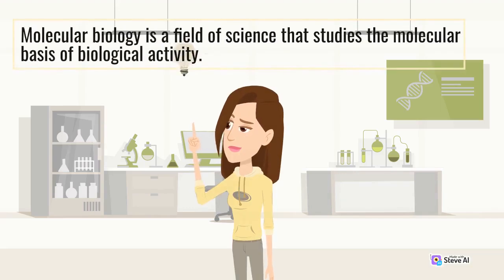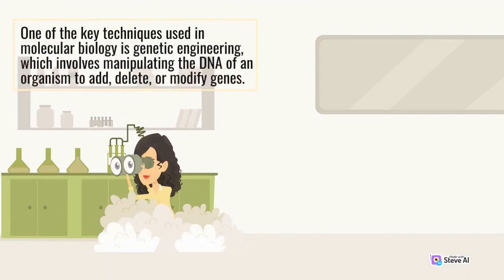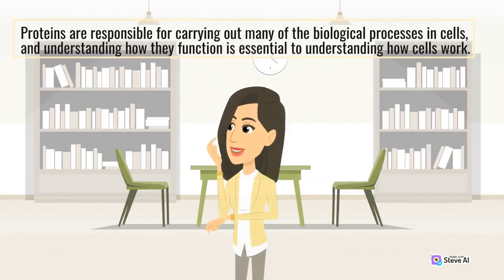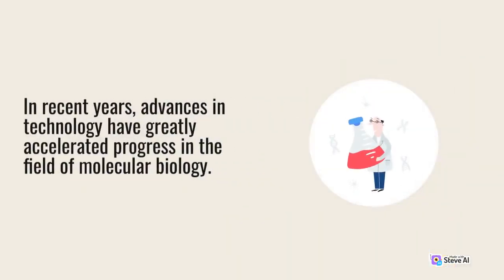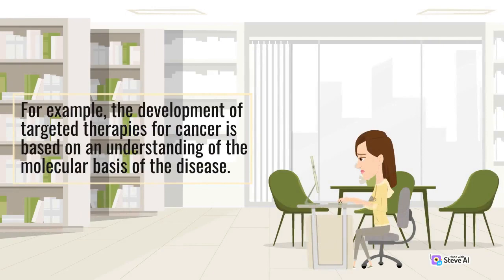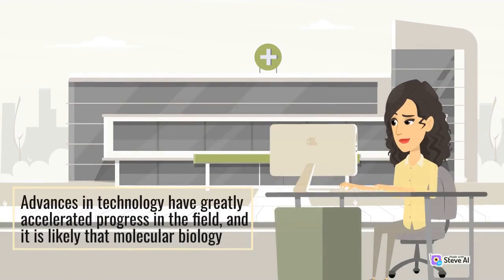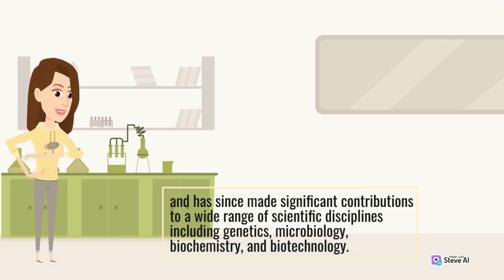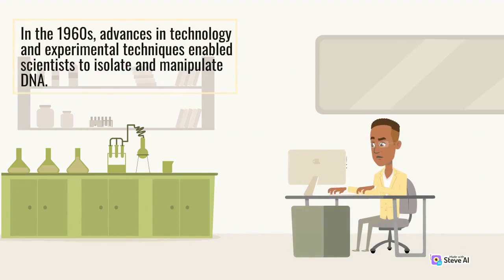The development of molecular biology and its applications | Part 1 | Useful Biology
Molecular biology is a field of science that studies the molecular basis of biological activity. It is an interdisciplinary field that combines biology, chemistry, physics, and computer science to understand how biological molecules interact with each other and carry out their functions.
At the core of molecular biology is the study of nucleic acids, specifically DNA and RNA, and the proteins that interact with them. DNA is the genetic material that contains the instructions for building and maintaining an organism, while RNA plays a key role in the process of gene expression. Understanding the structure and function of these molecules, as well as the interactions between them, is essential to the study of molecular biology.